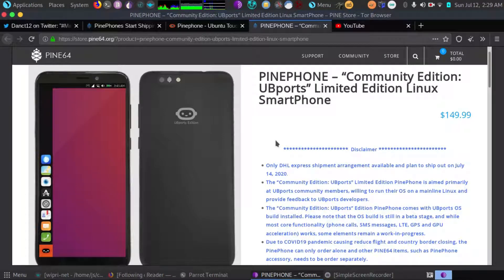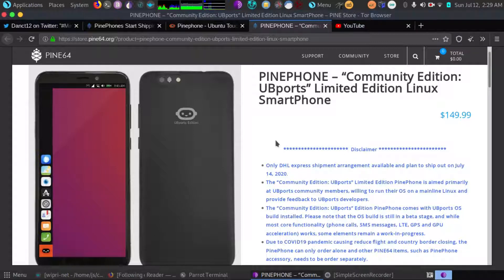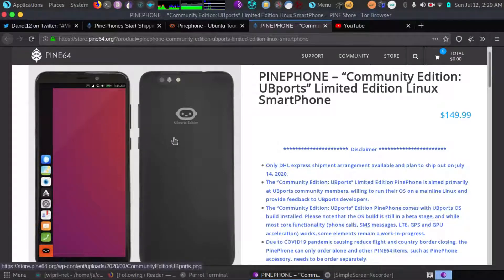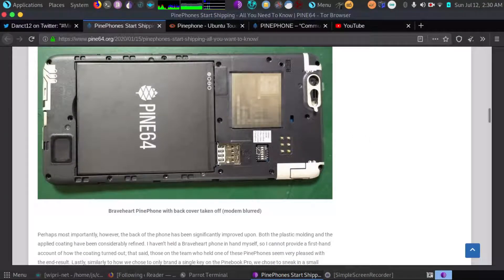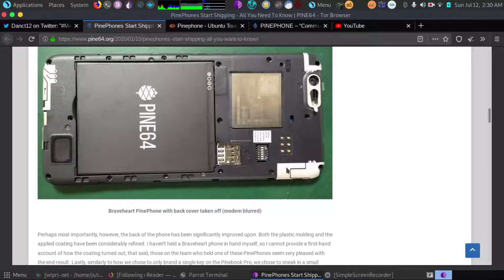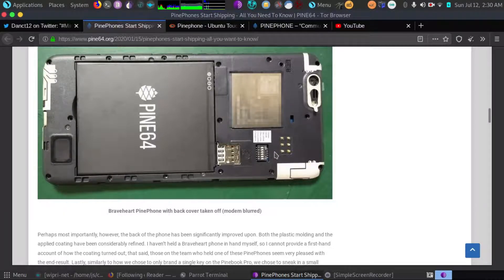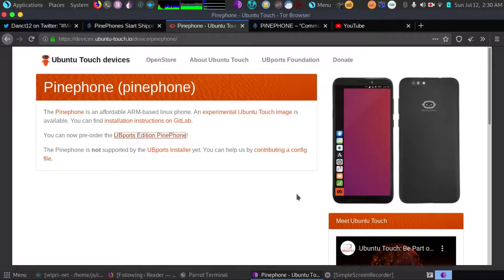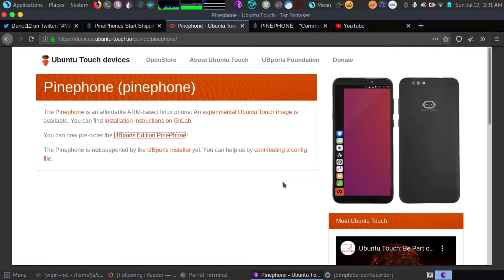Pinephone: Linux Phone With Hardware Kill Switches For Privacy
The Pinephone is a $150 Linux phones that gives you control over your hardware/software unlike other smartphones on the market. Most smartphones can activate wifi scanning/bluetooth/cellular modem at any moment, for any purpose (including surveillance). Pinephone offers hardware kill switches allowing you to control power to that hardware at any given time... Unboxing video coming.

Interested in a custom high security WiFi router or Torified Hidden service Nextcloud server you can host yourself? righttoprivacy[at]tutanota.com